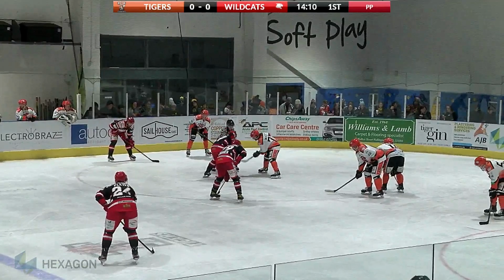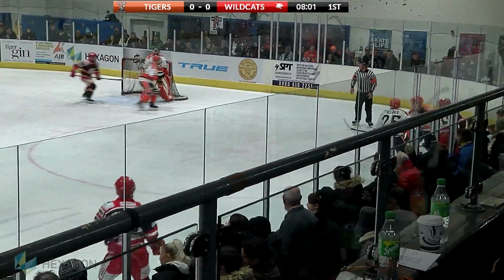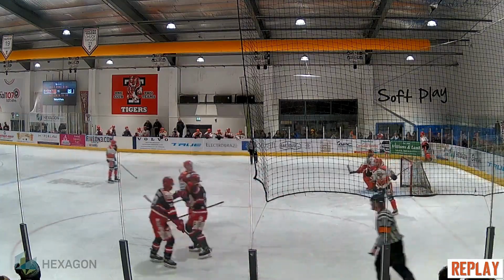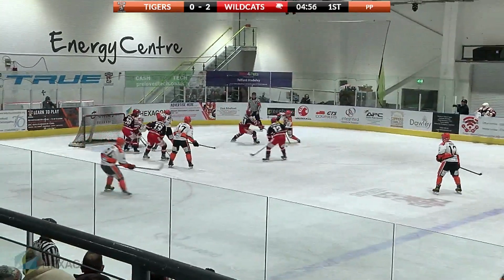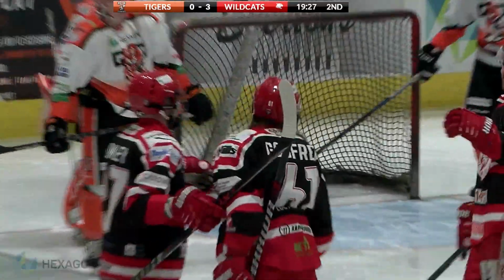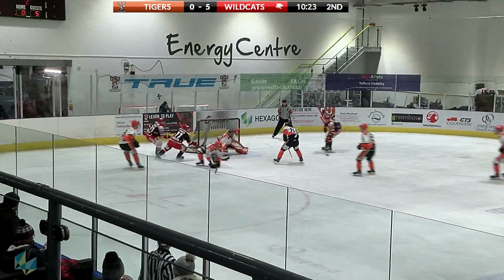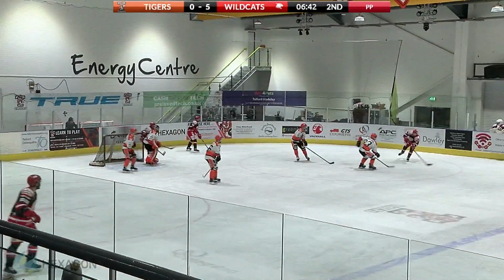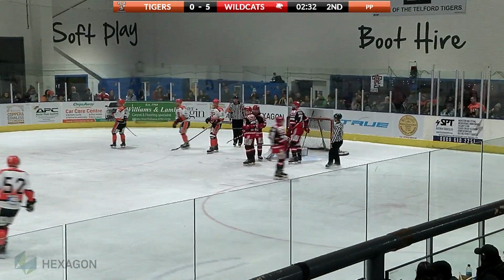Hexagon Telford Tigers vs Swindon Wildcats (Match Highlights)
Take a look at all the highlights from Telford Tigers' clash with Swindon Wildcats in the National Ice Hockey League. Game played on Sunday the 18th of December 2022.